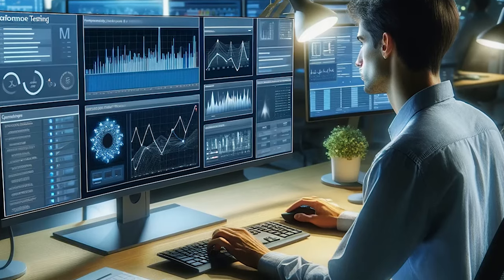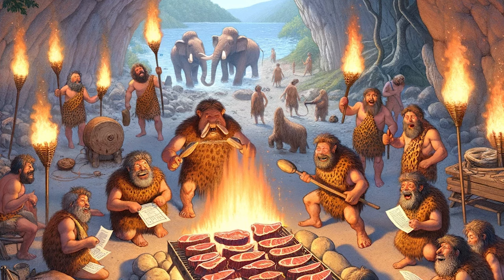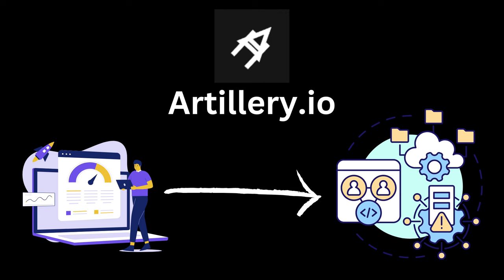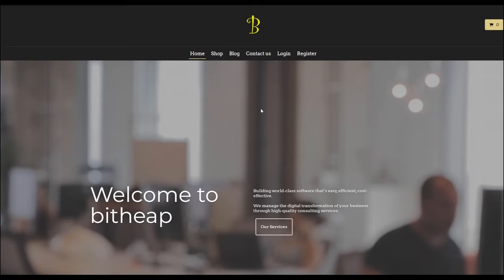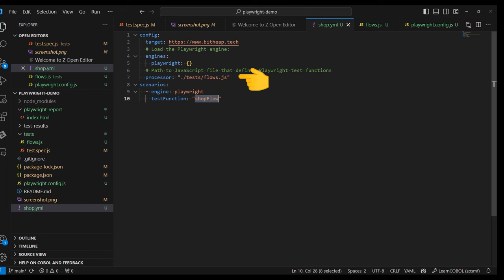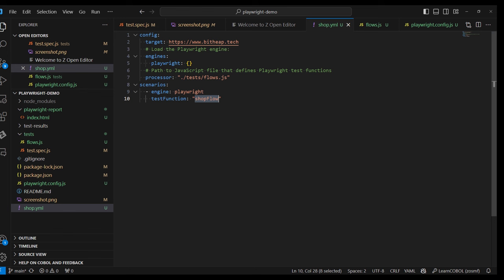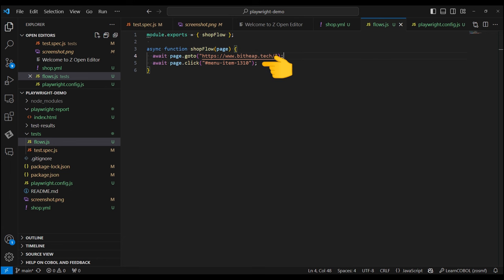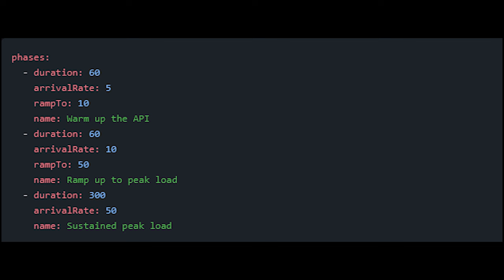How to run load testing with Artillery and Playwright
Learn how to perform load testing with this cutting-edge JS stack.

My name is Laurentiu Raducu, and I have a genuine passion for technology.  I have been in the industry for quite some time now and have helped more than 100,000 students to improve their skills and knowledge, through my Udemy and Pluralsight courses.

I have always been passionate about teaching and sharing my knowledge with others. That's why I decided to start my own YouTube channel. Here, I will be sharing my expertise and experience in the tech field.

On my channel, you can expect to find a variety of content such as:

- Tutorials on the latest technologies and tools
- Tips and tricks for mastering different programming languages
- In-depth reviews of popular software and services
- Live coding sessions and Q&A sessions

I am dedicated to providing high-quality content that will help you improve your skills and advance your career.

Thank you for taking the time to learn more about me, I can't wait to share my knowledge with you!